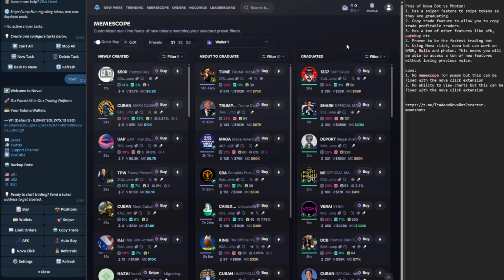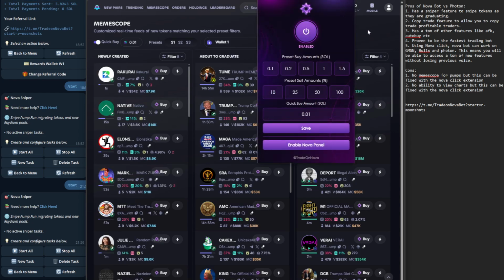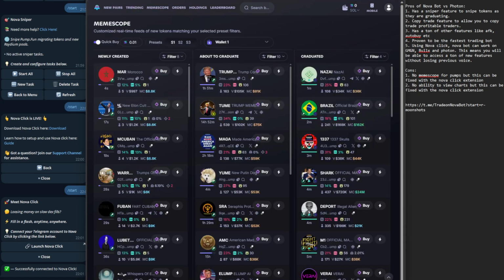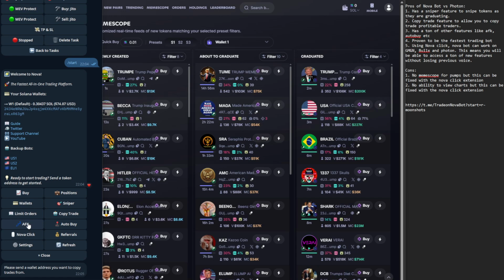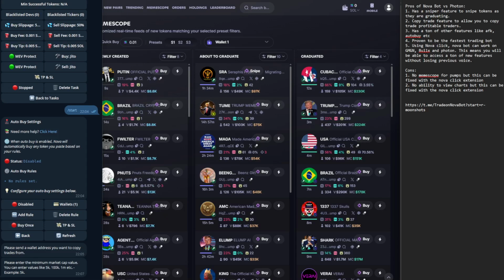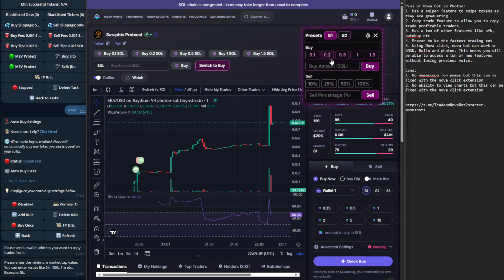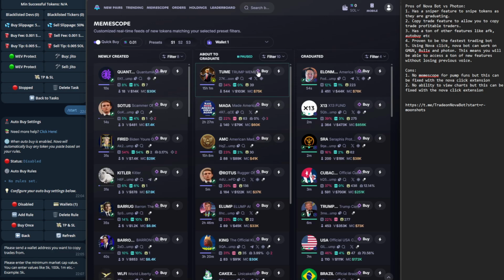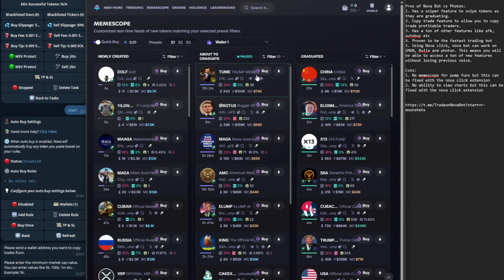Better than Photon? Photon Vs Nova Bot Review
Nova Bot Early Access (fastest trading bot right now with ton of new features) 👇:

I did a detailed comparison between Nova Bot and Photon, breaking down their pros and cons to help you decide which one might be better for your trading needs.

Axiom Trade early access invite (Best trading platform - Snipe Migrations, Twitter Monitor & more features) 👇:

Axiom Trade built in features (That aren't in BULLX NEO or Photon):
Twitter check if it was used before
Twitter Monitor (Fast and free)
Wallet Tracker
Bundle Checker
Dex Paid Checker
Bubble Map
Perpetuals Trading is Supported
Snipe After Migration Feature
Buy After Dev Sells Feature
Staking Feature
Cheaper fees than bullx and photon - from 0.9% to as low as 0.75% depending on volume
In future updates you will be able to add your own usernames to the twitter monitor
Team is backed by YC Combinator (very famous startup incubator)

Nova Bot Early Access (fastest and best telegram trading bot right now - has pump fun migration sniper and more) 👇:

The Bullx Neo and Dexscreener Filters to find 100x’s every other day